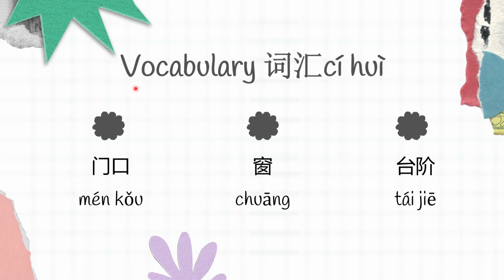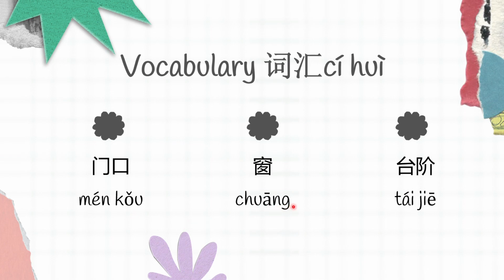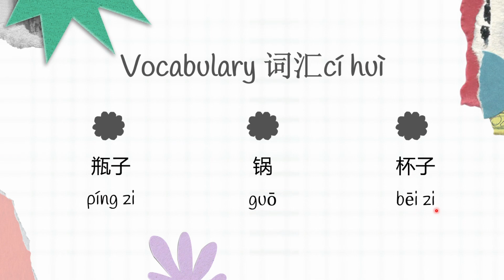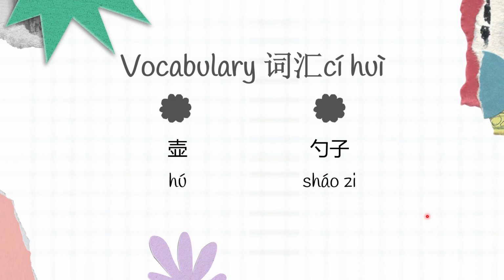Basic Chinese Lesson 23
Hi guys, chinese is easy and I'm happy to learn and study chinese together with you! New video everyday!